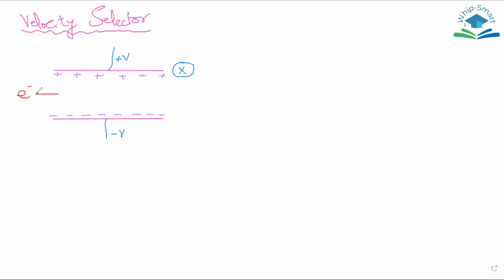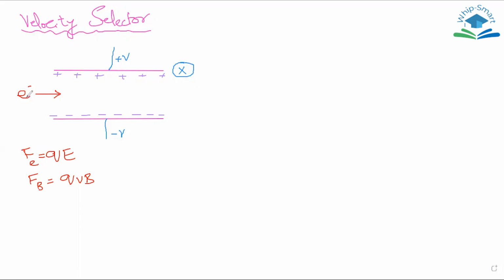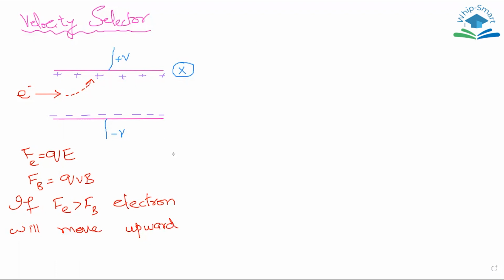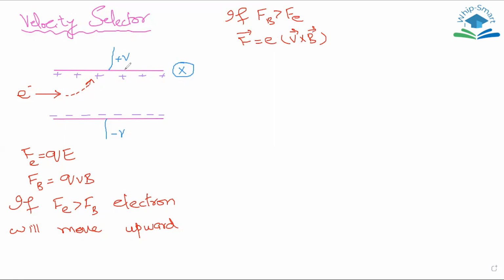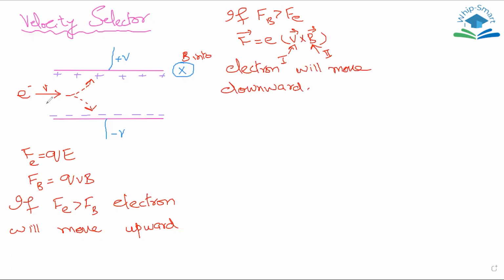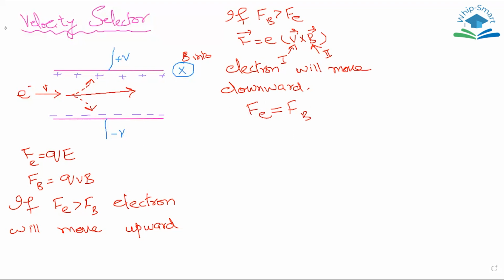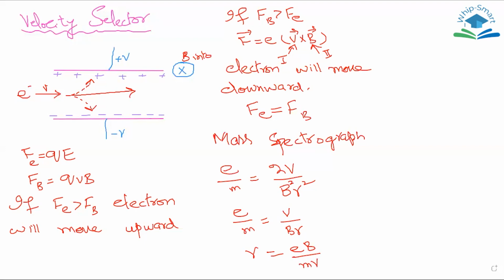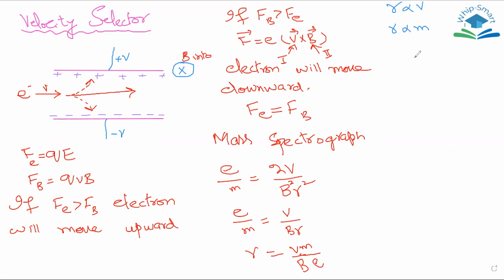Velocity Selector - Balancing the effects of electric and magnetic fields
In this video we will consider what happens when an electron beam passes through an electric field and a magnetic field at the same time. Balancing the effects of electric and magnetic fields is also used in a device called a velocity selector. This is used in devices such as mass spectrometers where it is desired to produce a beam of charged particles all moving with the
same velocity.